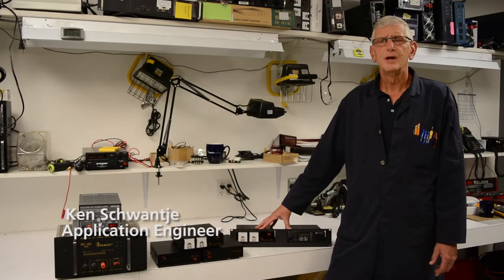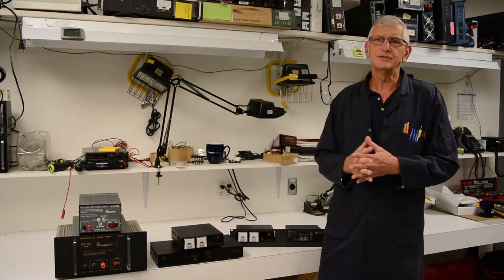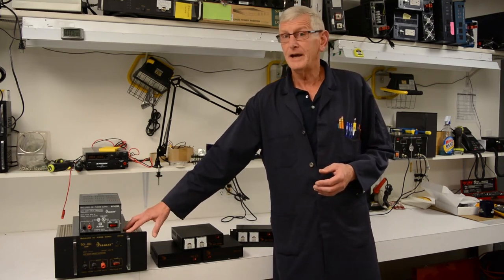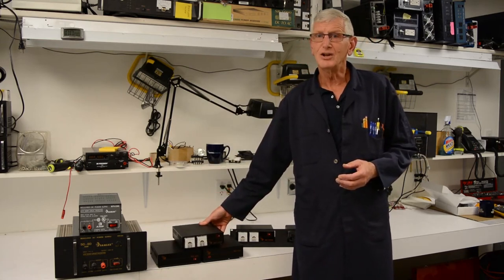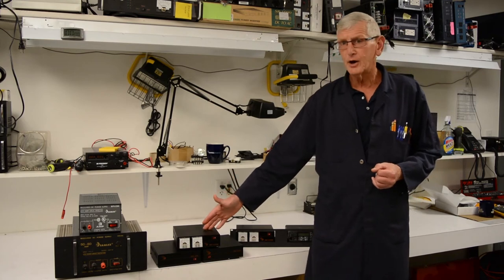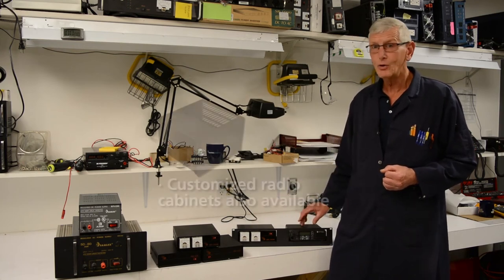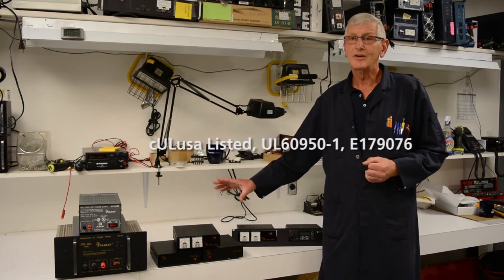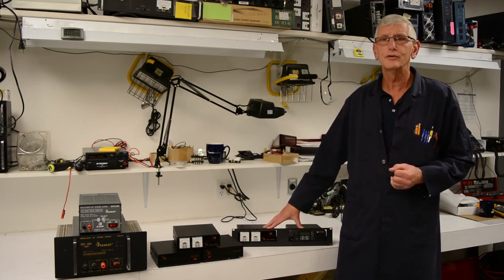Power Supplies: Switch-mode vs. Linear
In this episode of the Samlex Workshop, Ken, Application Engineer shows us some of the differences between Linear and Switch-Mode Power Supplies.